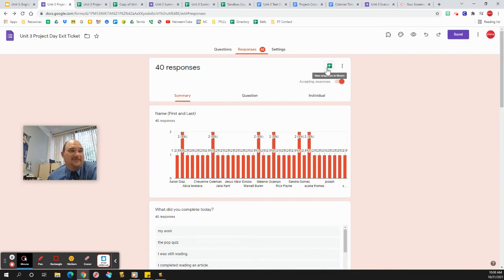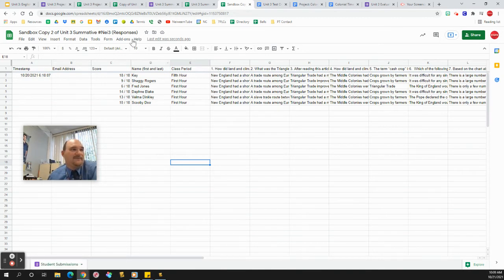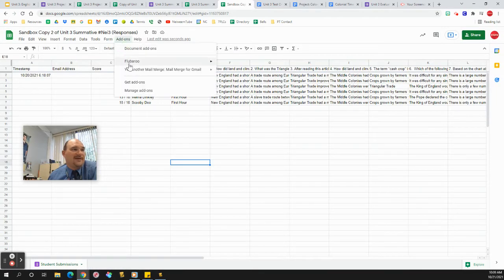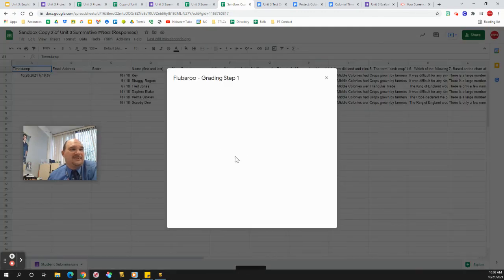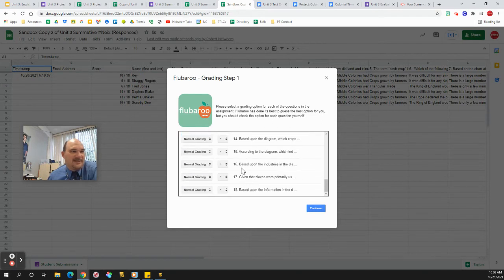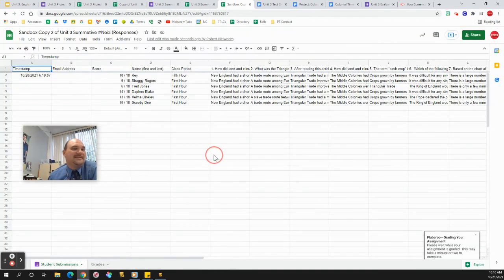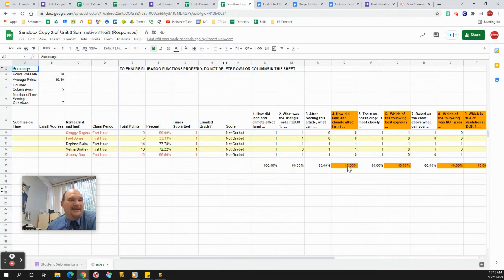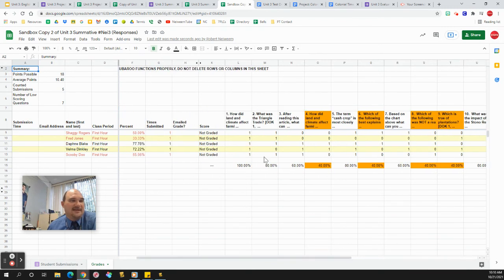10/22/21 TechMinute Part 1 - Fubaroo Intro